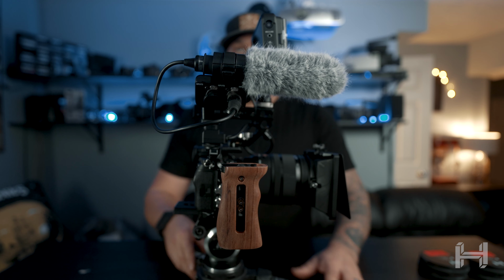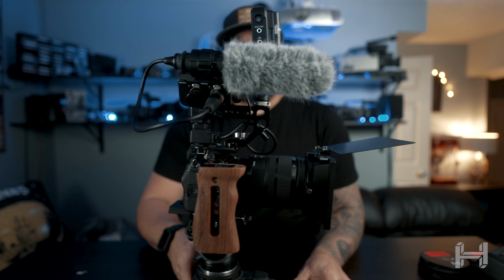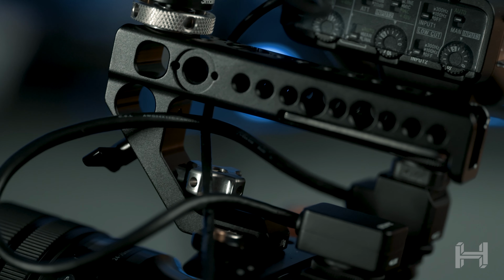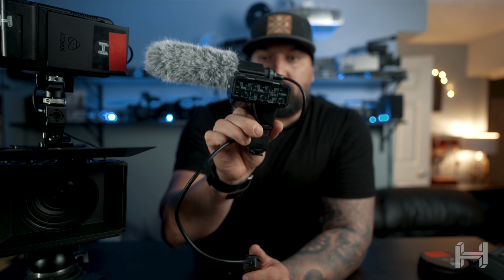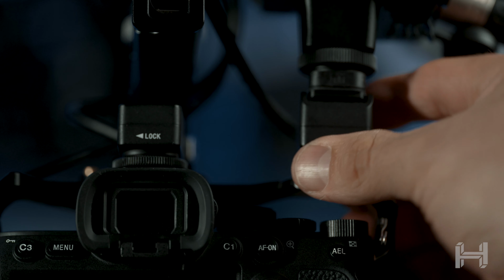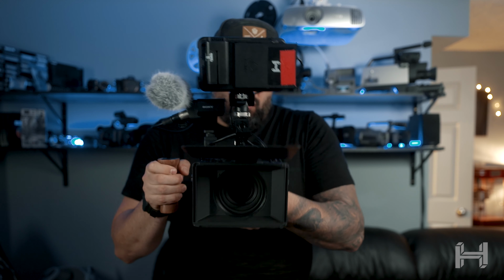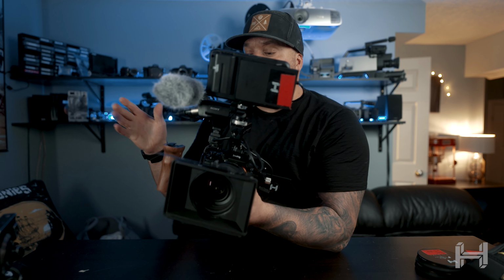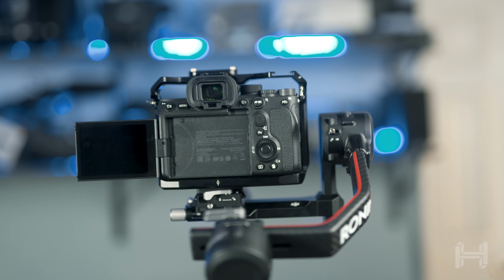My Sony A7SIII Handheld Rig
I recently had a comment asking about my Sony A7SIII rig and here it is.
Full list of gear below.

▼ A7S Rig Links▼

S U B S C R I B E T O M Y C H A N N E L

FAVORITE TRIPOD - SACHTLER FLOWTECH - h ttps://youtu.be/-9XG97pJaEE

▼ A7S Rig Links▼